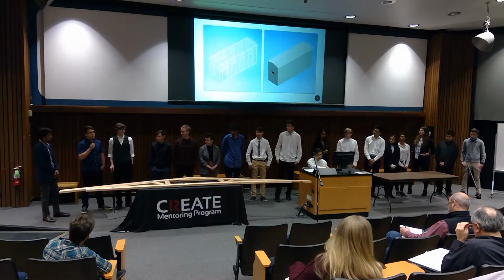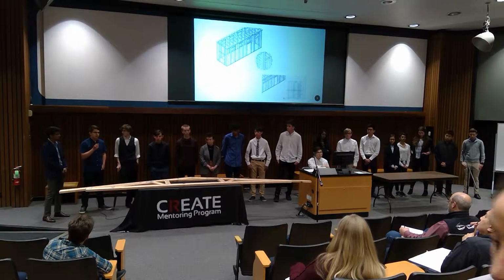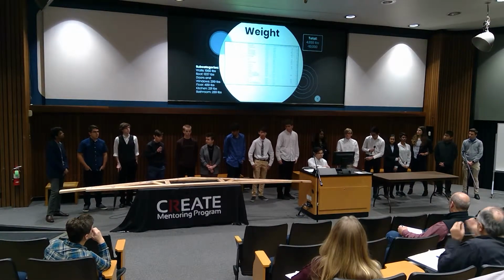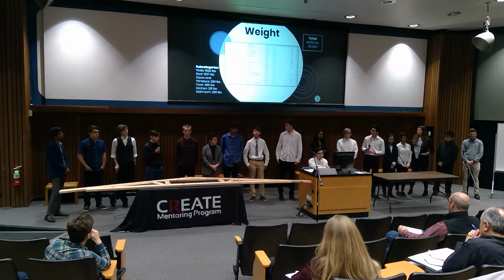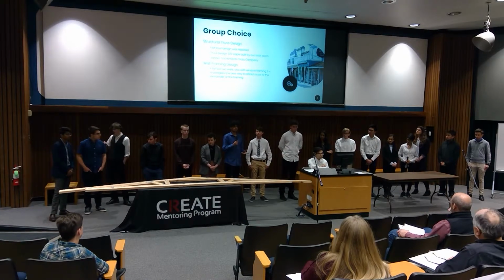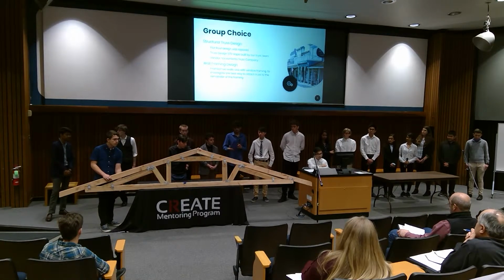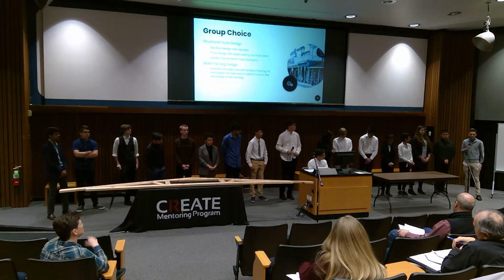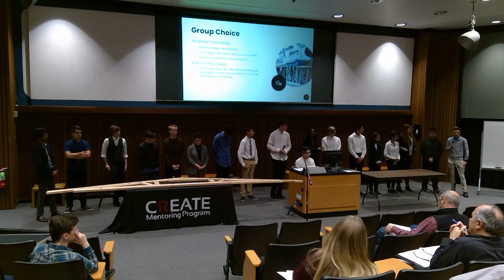Folsom High School CREATE Presentation 2019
Congratulations to our Best Overall Winner of the RFP for the in-Class Program, Folsom High School!